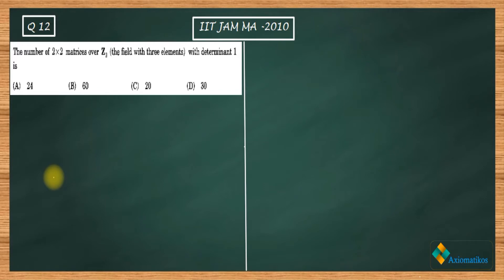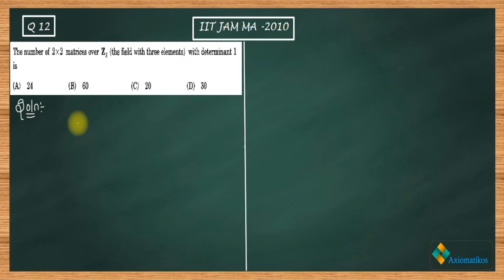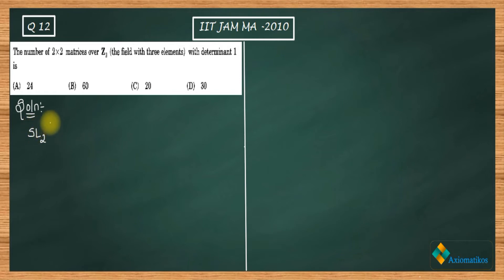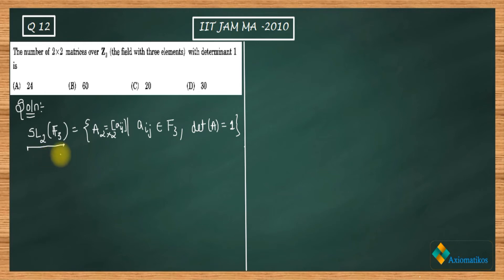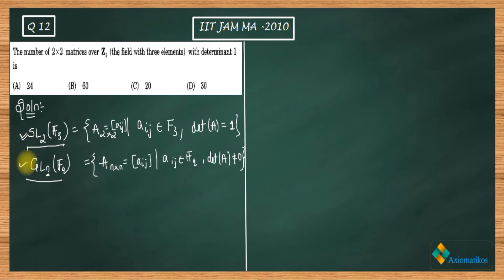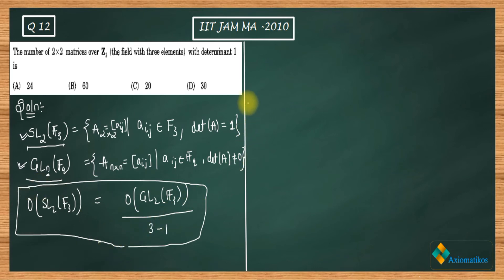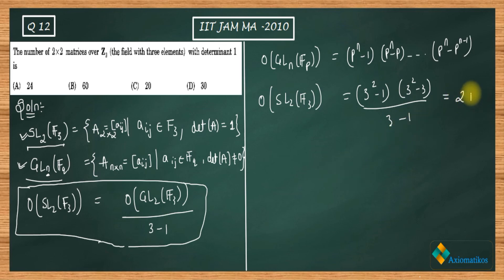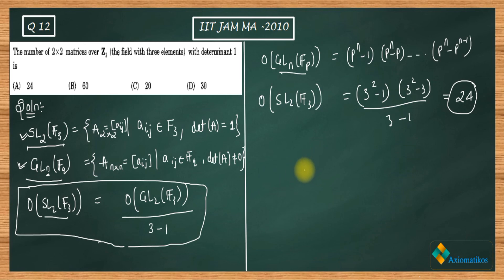IIT JAM 2010 Mathematics solutions | Question 12 | Abstract Algebra | Number of matrices over Z3